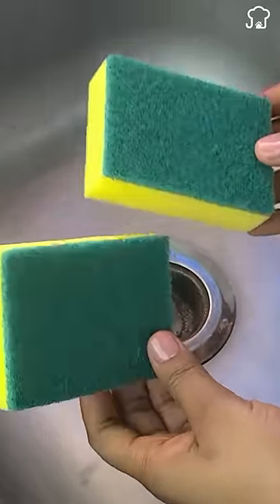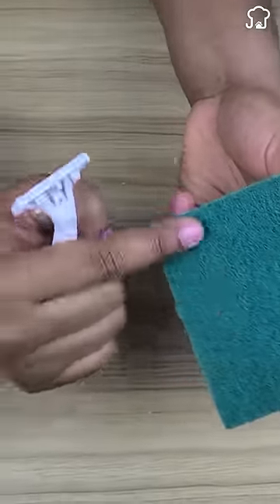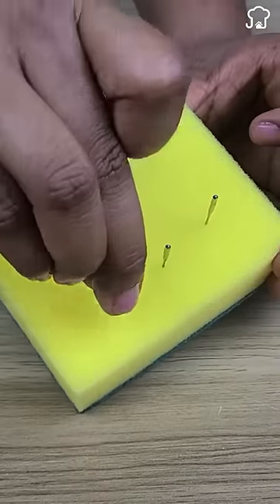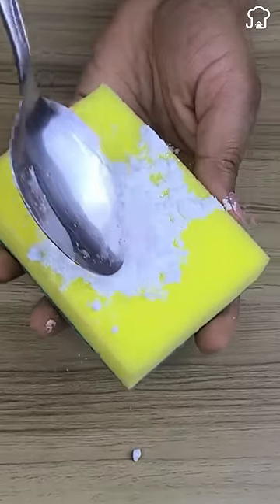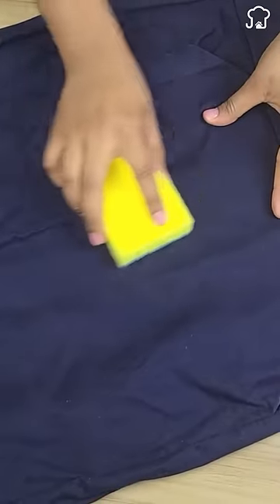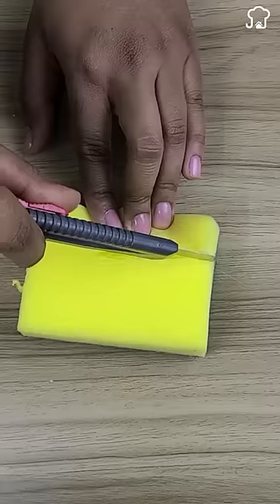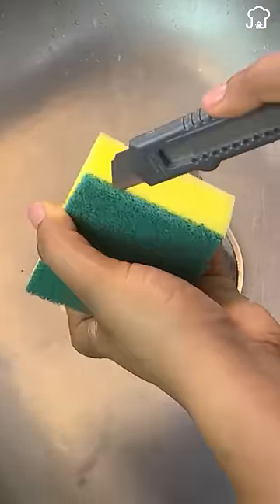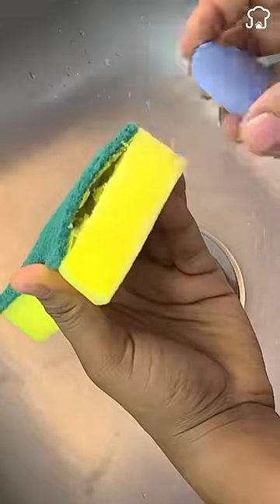Secret uses of sponge dishes washers that few people know